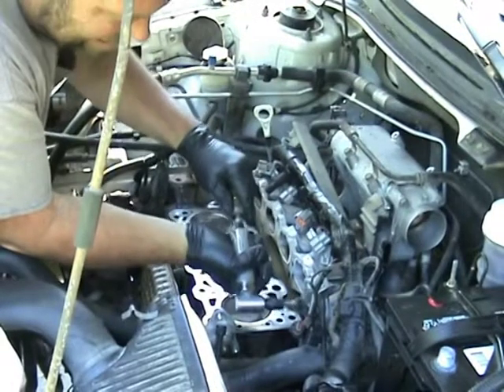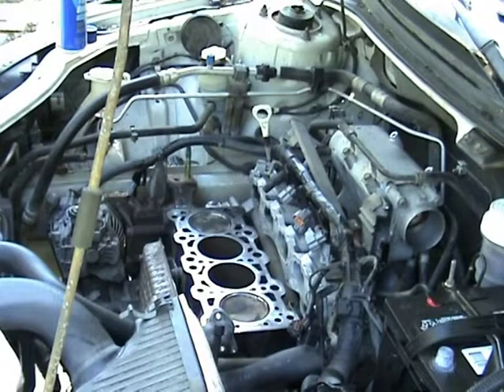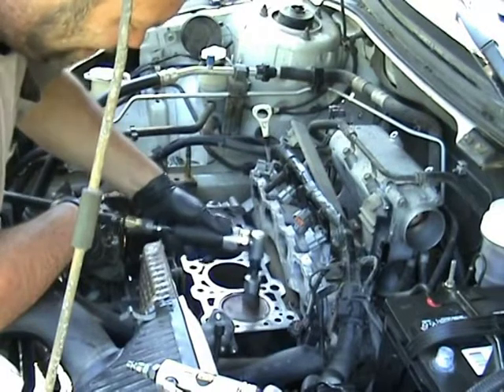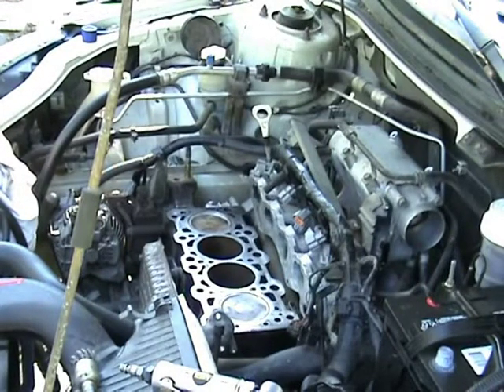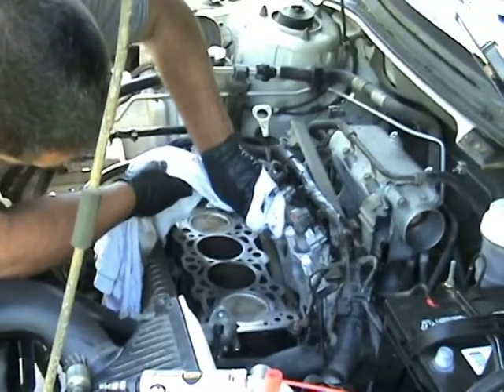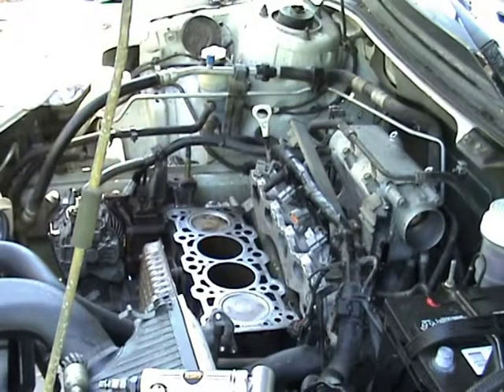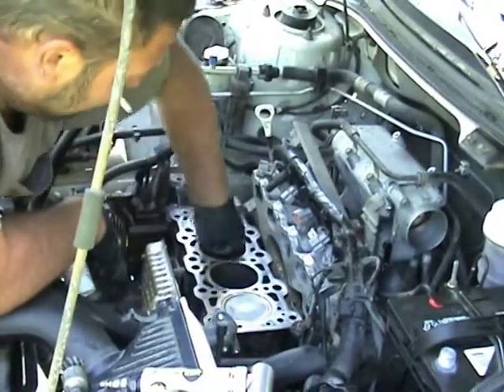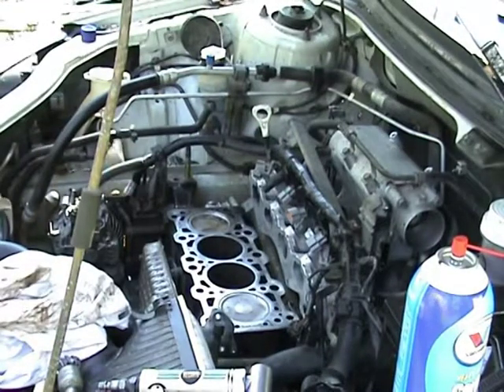2004 Mitsubishi Galant Block & Intake & Piston Cleaning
Cleaning the block deck, intake surface, and top of pistons.  Lubing the cylinder walls. 04 galant.

Although I strive to bring you 100% quality auto repairs.  All risks involved repairing your car are your own.  Any/all errors or misinterpretations are your responsiblity.